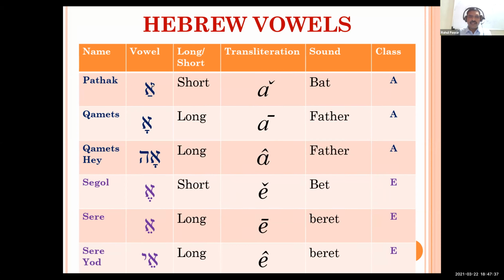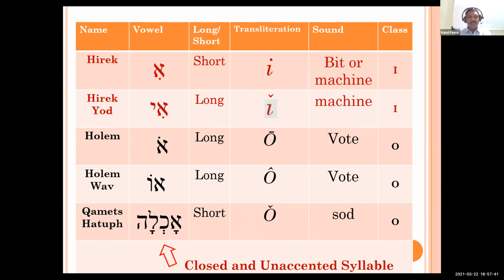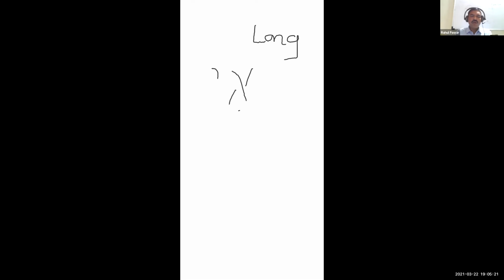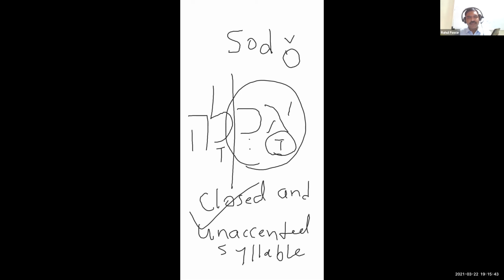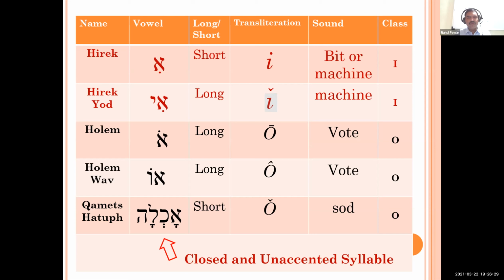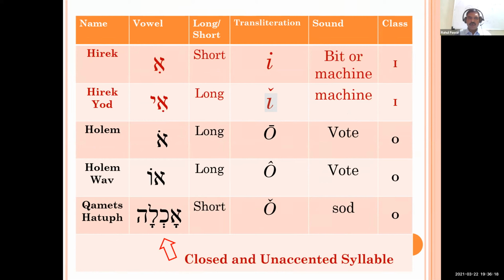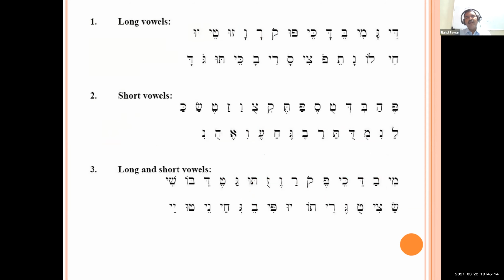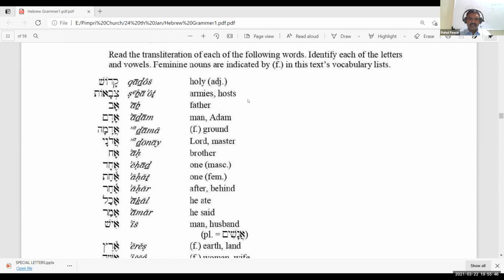Hebrew Vowels Session 3